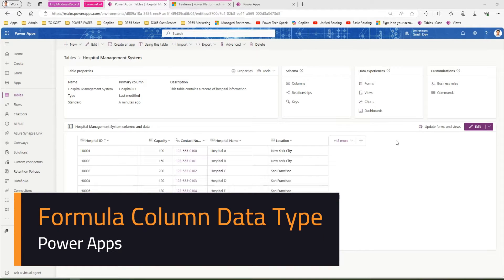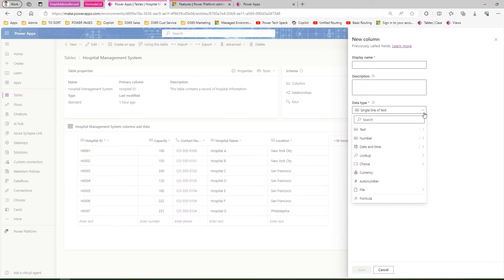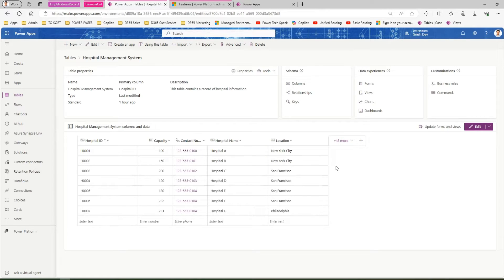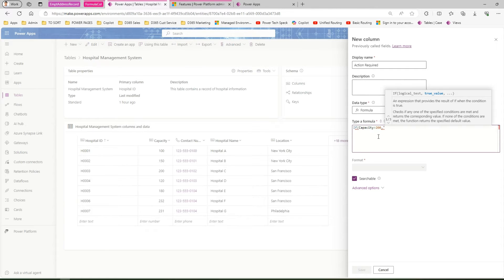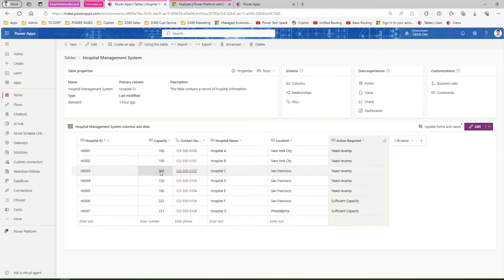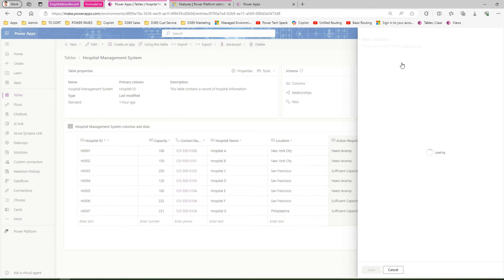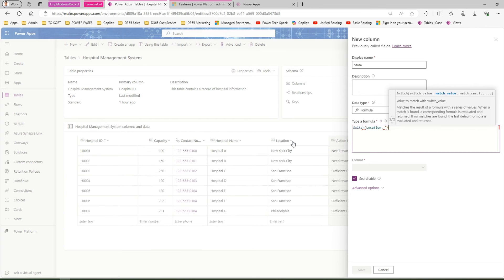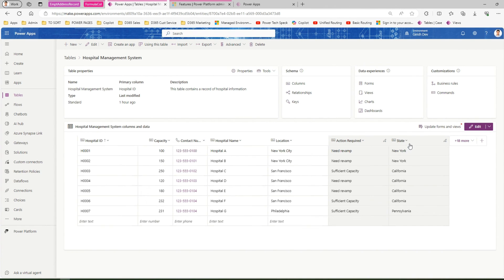How to use Formula Data type in Power Apps model driven app?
This video explains the purpose of using Formula column (previously known as Calculated column) in Dataverse for model driven applications in Microsoft Power Apps.

Formula data type can be used to calculate logic between one or more column alongside inbuilt functions to build a logic to generate value as per the business needs.

Girish Uppal explains the usage of formula data type by citing real world examples.